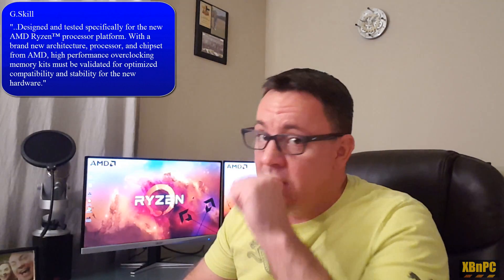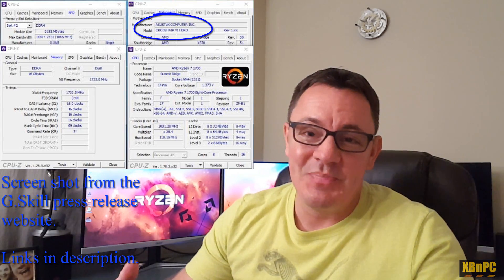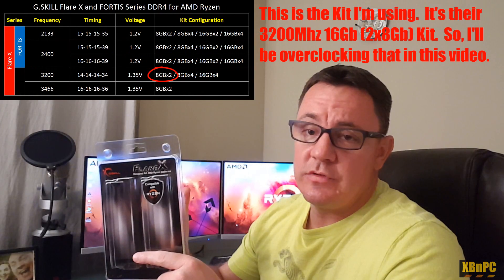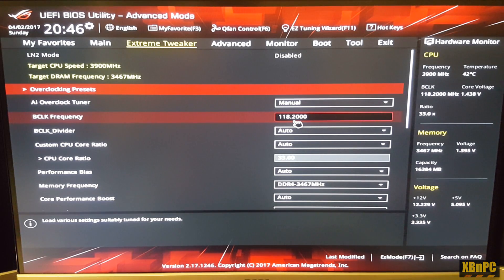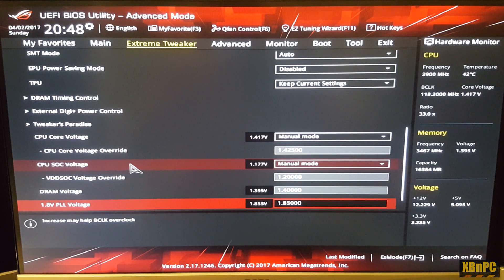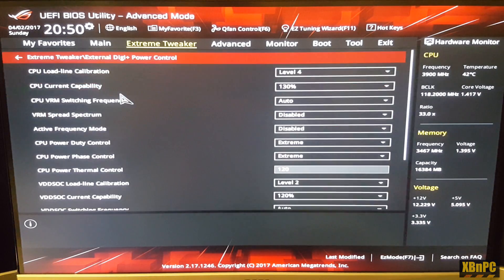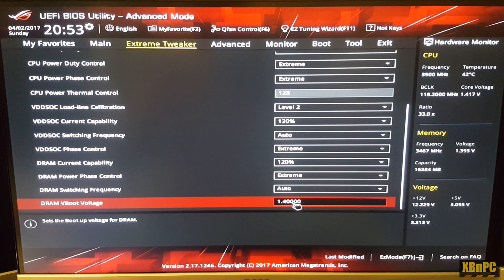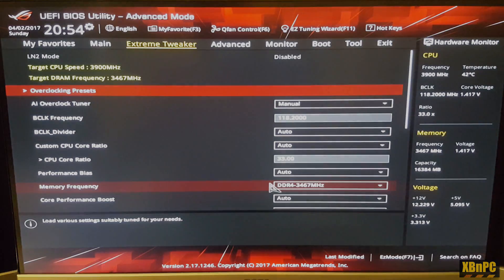Ryzen & AM4 Specific Memory!! G.Skill Flare X RAM - Review, Overclocking Guide & Performance!!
Ryzen & AM4 Specific Memory!! G.Skill Flare X 16Gb (2x8Gb) RAM Review, Overclocking Guide & Performance!!

This is the MOST RELIABLE, MOST COMPATIBLE RAM for X370, B350, X470, B450 & X570 motherboards.  I now have mine at 3467Mhz 14 CAS on a new Asus Crosshair Hero VIII with a Ryzen 3700x and a Gigabyte 1TB PCIe 4.0 SSD.  Links in the below...They're delicious ;D

G.Skill Flare X - Ryzen Specific Memory:

Asus Crosshair Hero VIII Motherboard:

GIGABYTE AORUS NVMe Gen4 M.2 1TB PCI-Express 4.0 Interface High Performance SSD

Higher RAM Speeds on Ryzen & Its Impact on Gaming Performance!!! Courtesy of MindBlank Tech!!